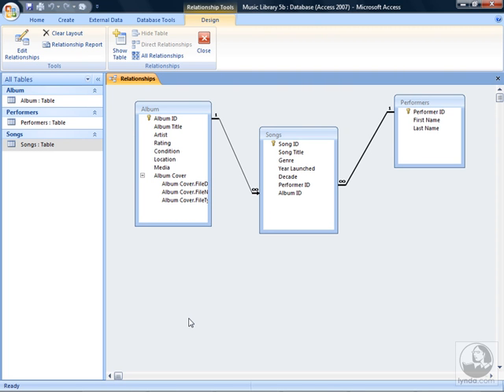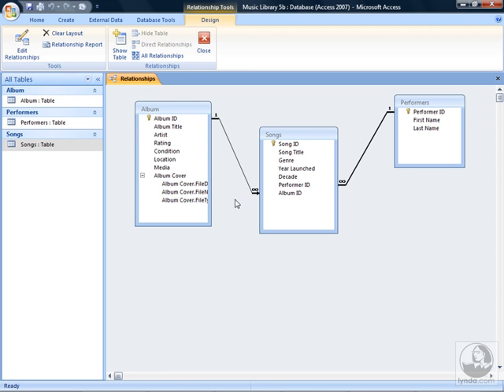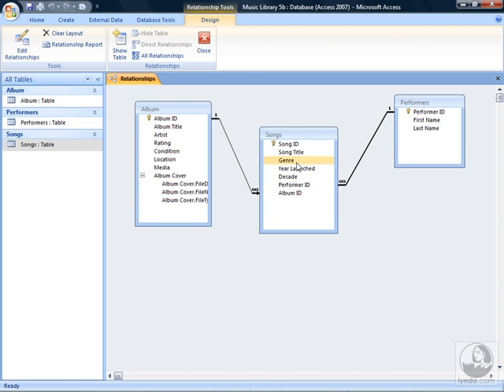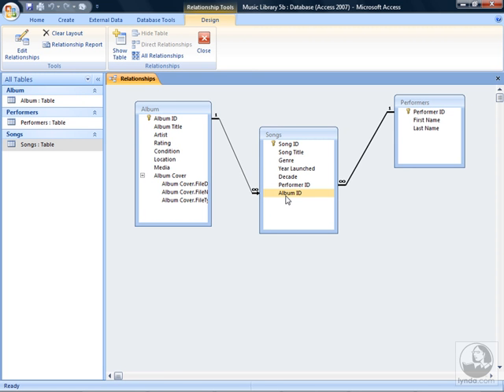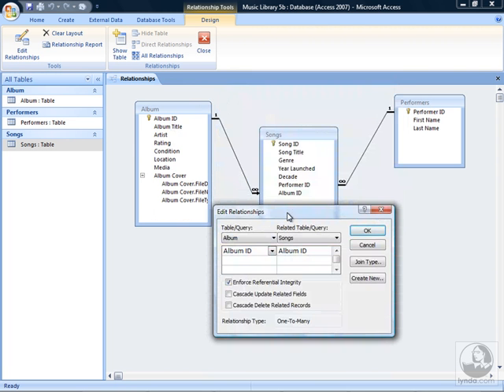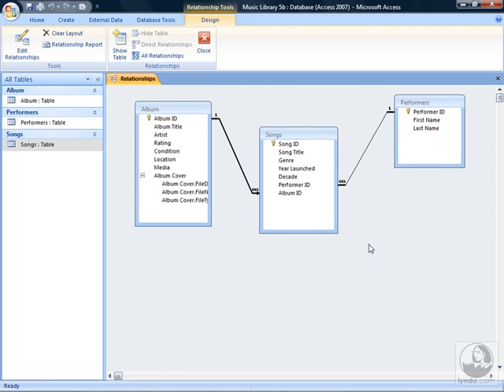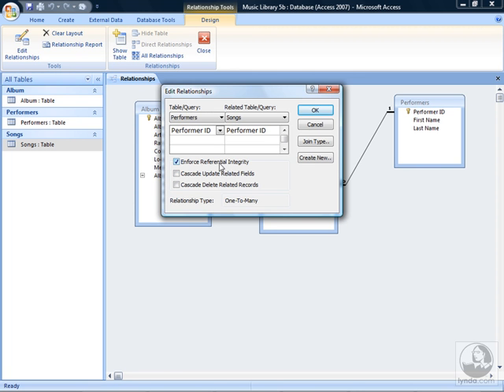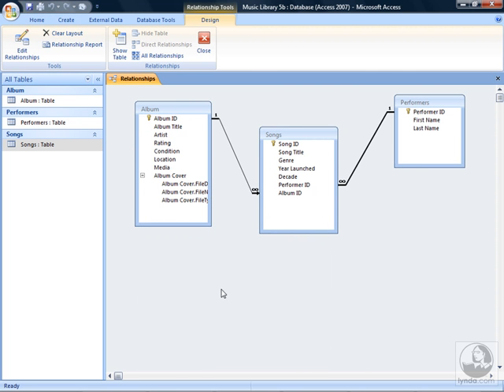05_03_refintegrity.mov